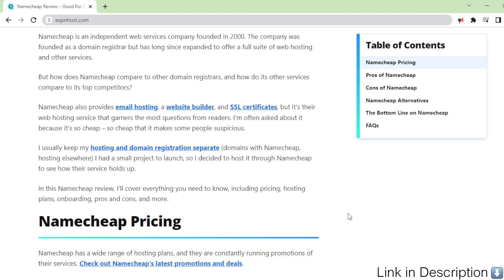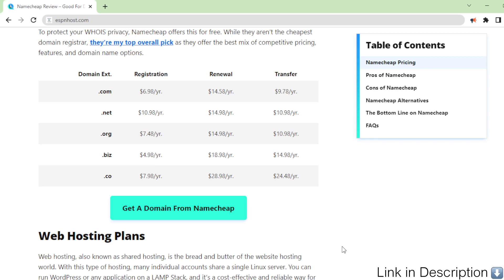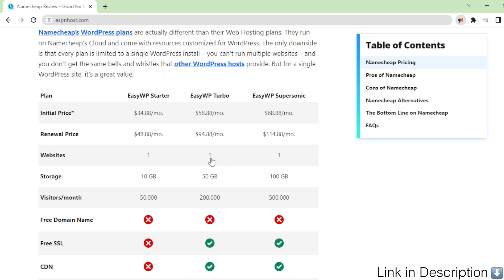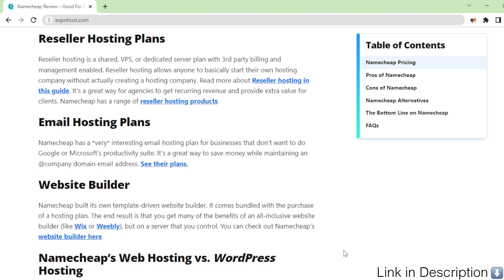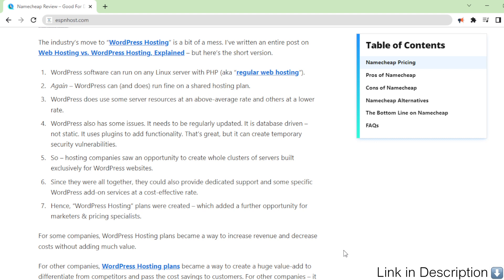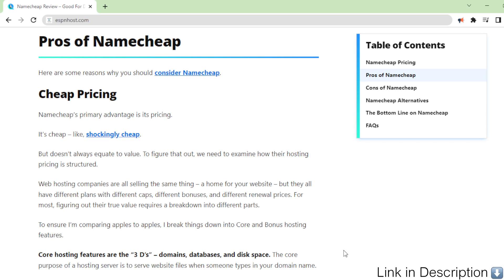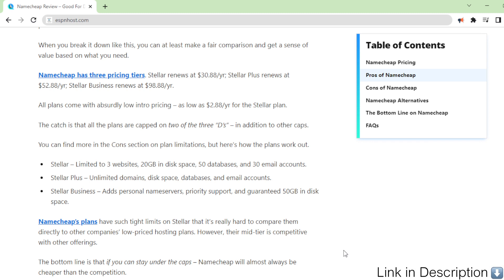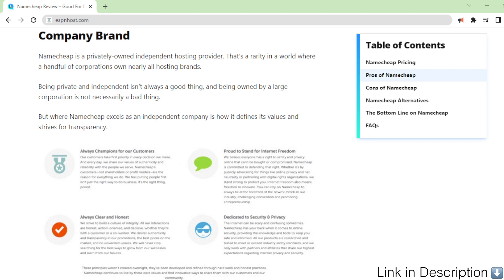🌕Namecheap Hosting Reviews | Cheap and Good Web Hosting✅